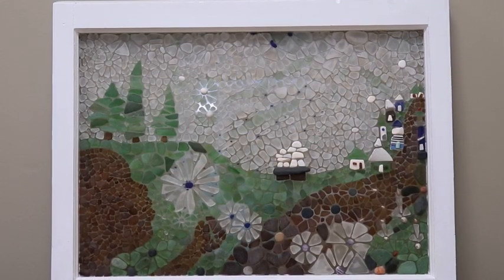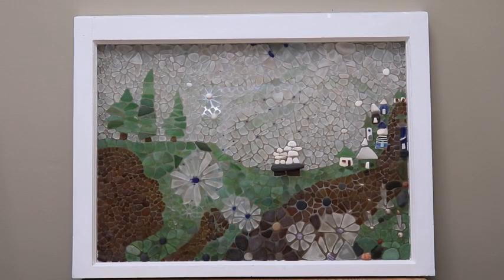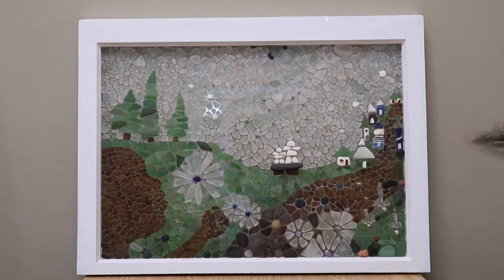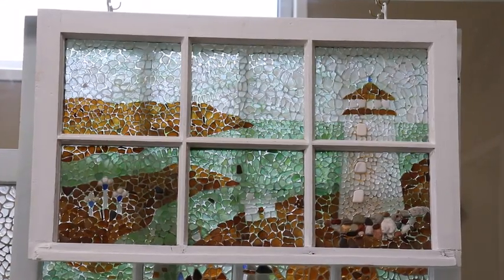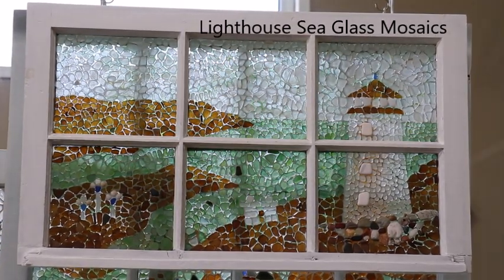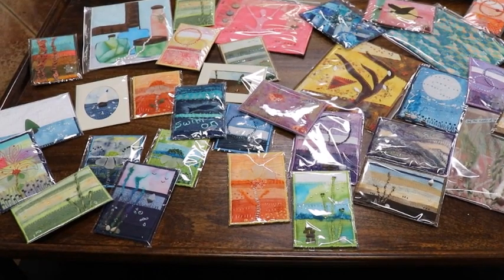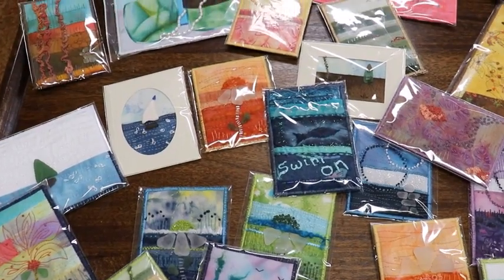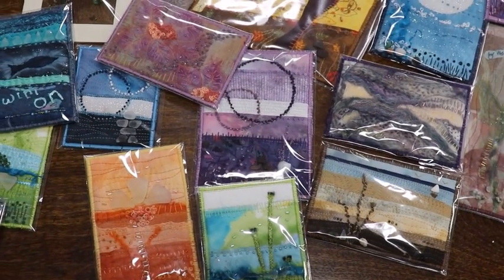Learn to Create Art with Your Sea Glass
Check out the Mermaid's Tears Virtual Sea Glass Festival on July 24, 2021

See a display of my art at:
Scott Trimper's Auto Mall
6998 Hwy #1, Unit #1, Coldbrook, Nova Scotia

Clear silicone - Kitchen and Bath Adhesive Caulking
Mosaic craft tweezers
Glass scraper
Blacklight Flashlight
Sharpie Oil Markers
8” X 8” white frame